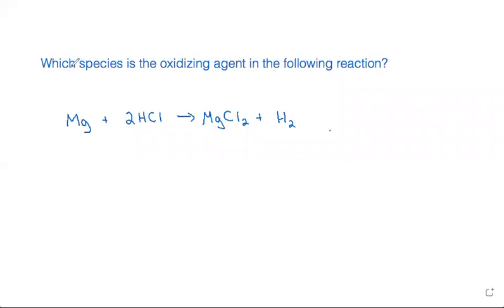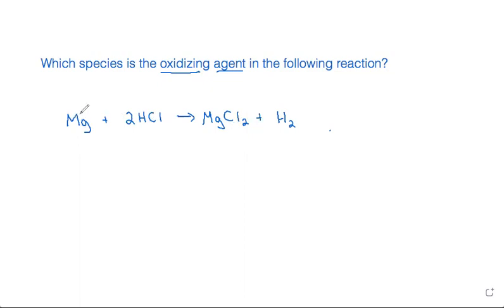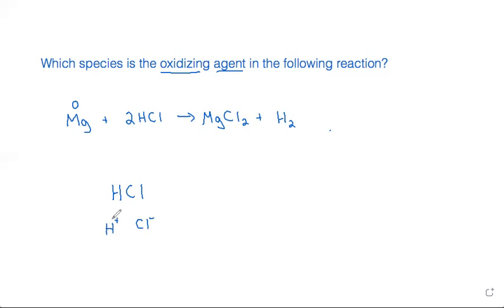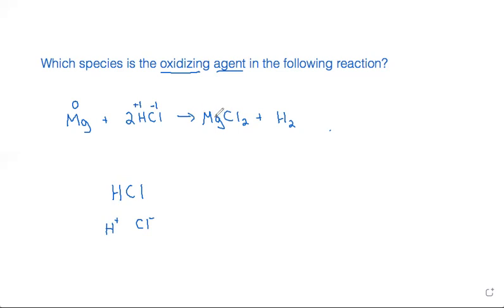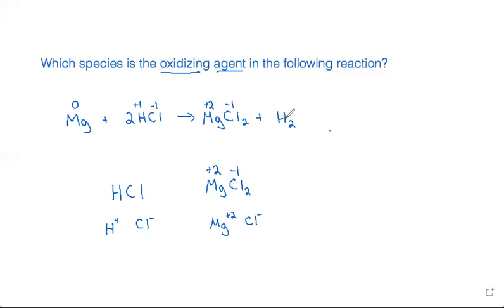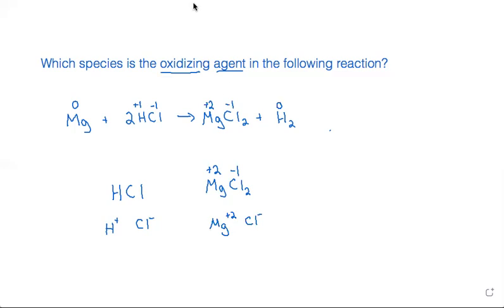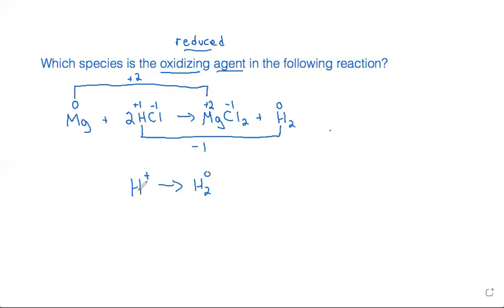Chemistry: Which species is the oxidizing agent in the following reaction? Mg + 2HCl = MgCl2 + H2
Topic: Redox reactions, Oxidation-reduction, oxidation numbers
Chemistry
HESI chemistry